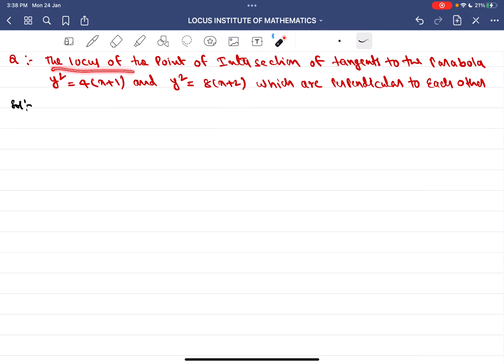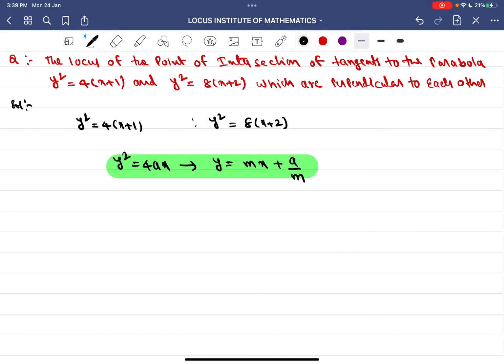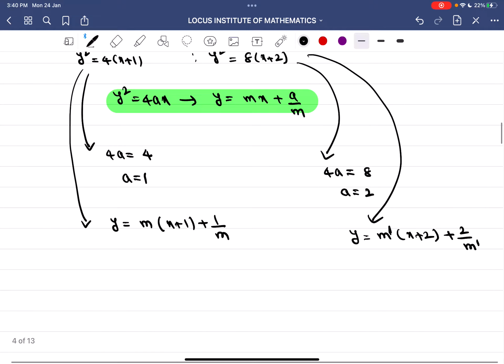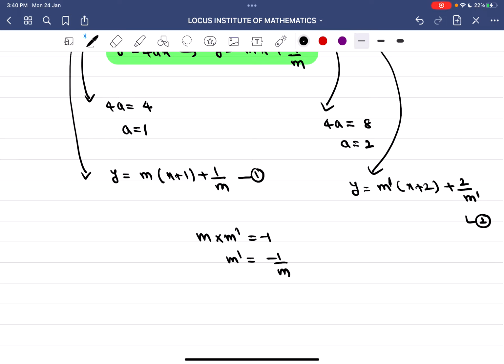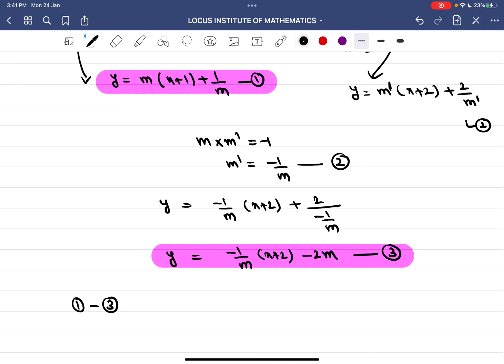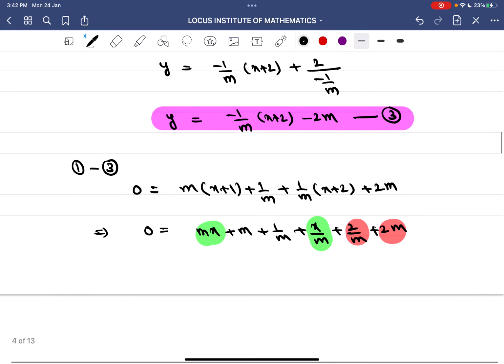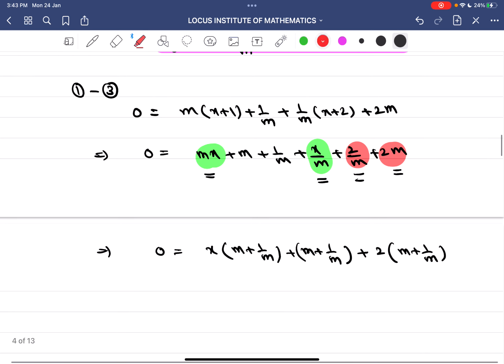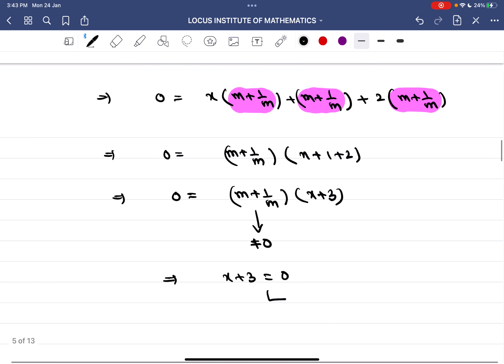Locus problem from parabola | Sridhar Indarapu | IIT- JEE Math's || Locus Institute of Mathematics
sridhar indarapu .# this channel contains iit-jee mains and advance theory and problems lectures # iit-jee main problems